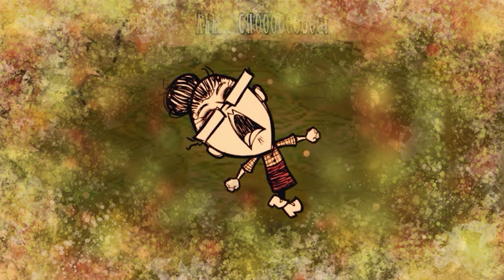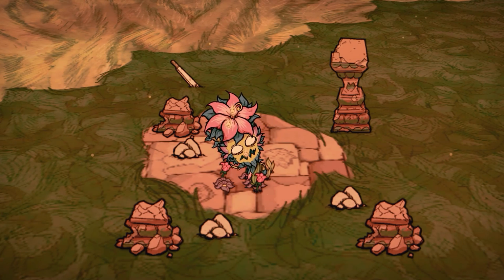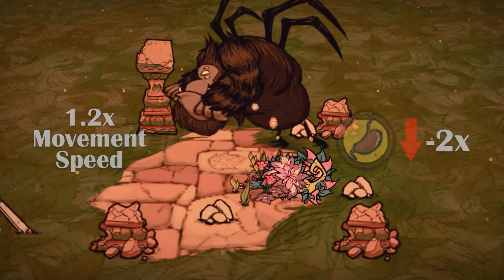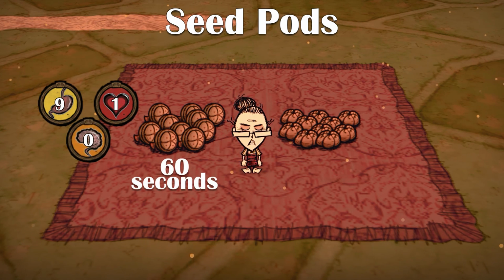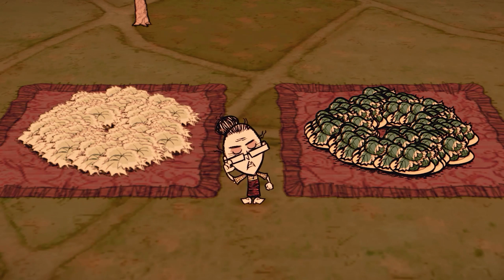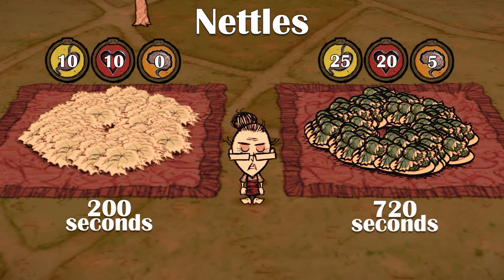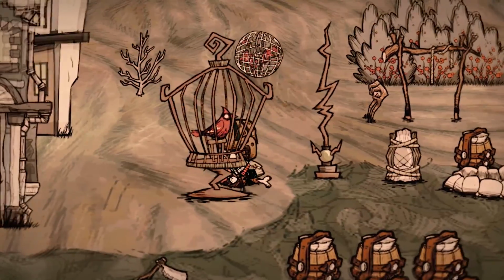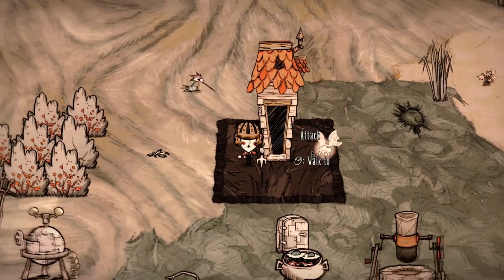HOW TO SURVIVE LUSH SEASON | Don't Starve Hamlet Guide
Welcome to my new Don't Starve Hamlet guide. I am pleased to finally present the finale to my Don't Starve Hamlet season guides: How to Survive Lush Season. We will discuss the many aspects of Don't Starve Hamlet's third and potentially very dangerous season, including brambles and hayfever. Join Wes as we learn the in's and out's of survival during sneezing time.

Play DST on our dedicated server: "Play with Jazzy"